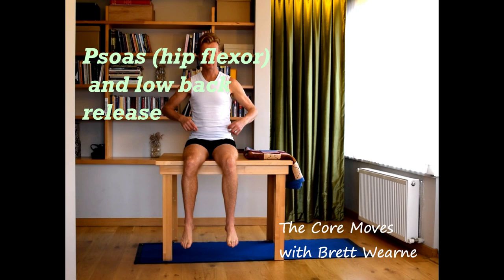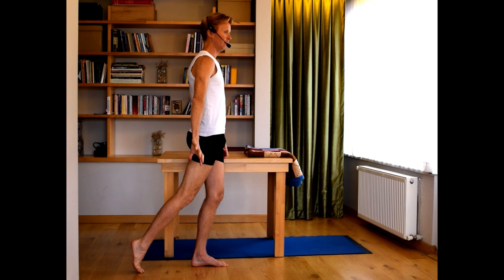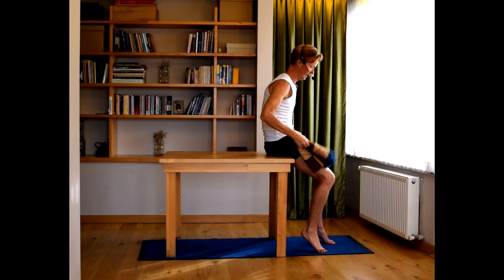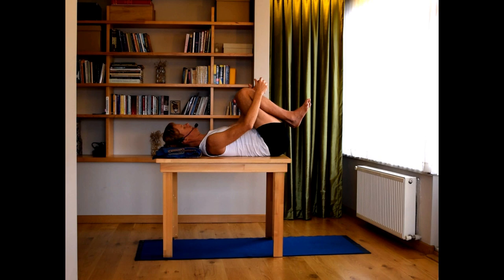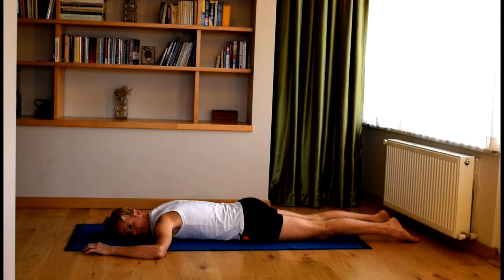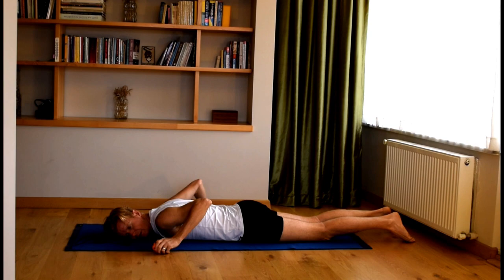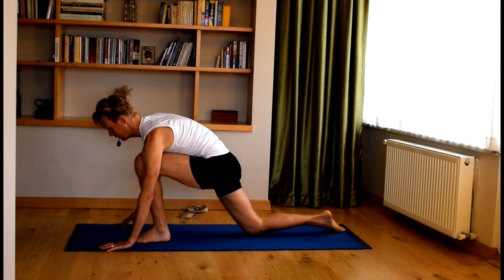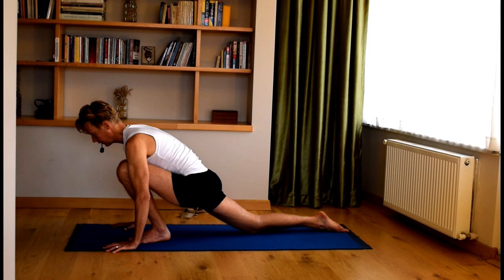Psoas (hip flexor) and low back release - level 1 (beginners)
Beginners (level 1) - A series of exercises to release tightness in the psoas muscles (hip flexors) and the lower back. These exercises make use of the 'contract/release' approach - in order to increase blood circulation to the area. The hip flexors are a commonly tight area in the body due to prolonged sitting in chairs - which shortens these muscles, and because of their attachment to the lower back - they are often responsible for chronic lower back pain. By releasing these muscles - the lower back can be freed of it's stiffness and pain.